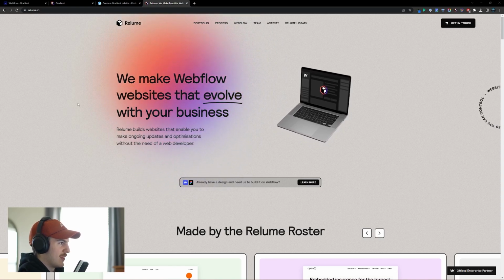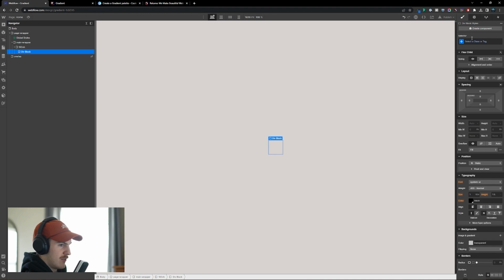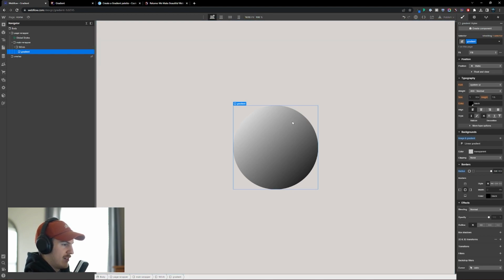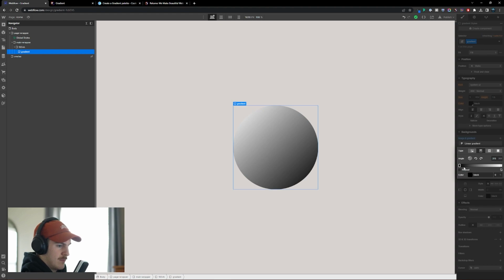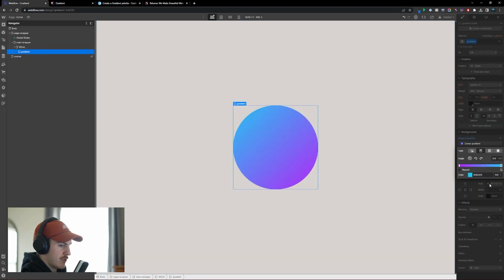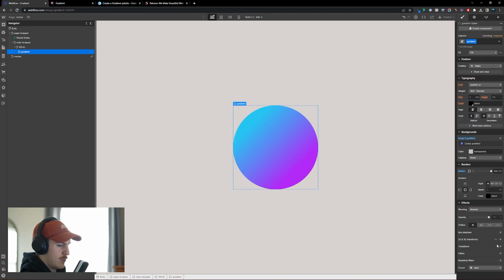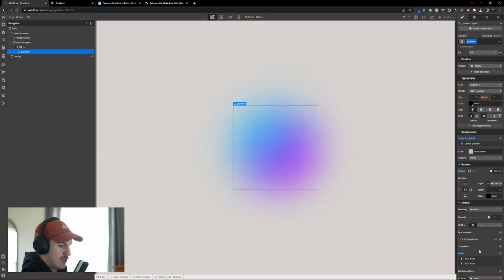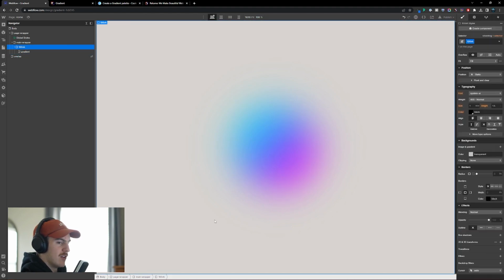Orb Gradient - Beginner Webfow Tutorial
You may have seen @Relume_ai 's website and thought to yourself, "I need that gradient NOW." I'm going to show you how to make it.